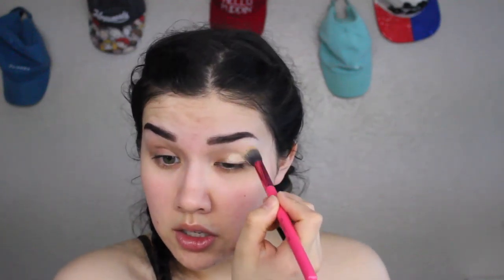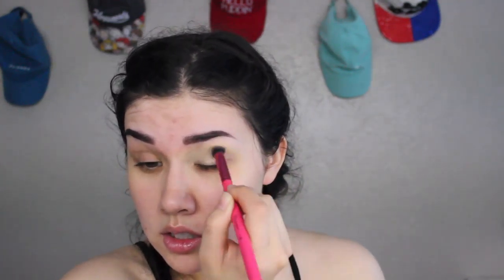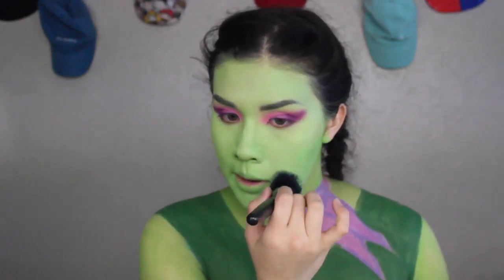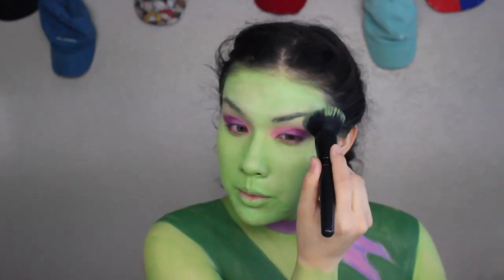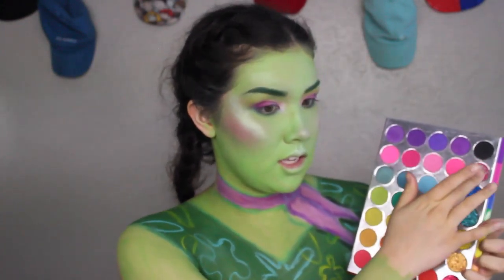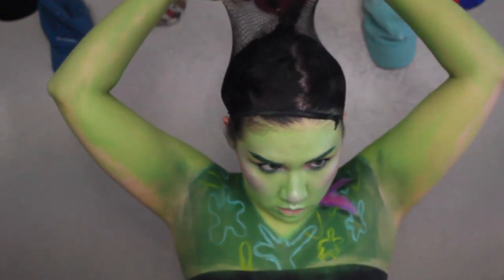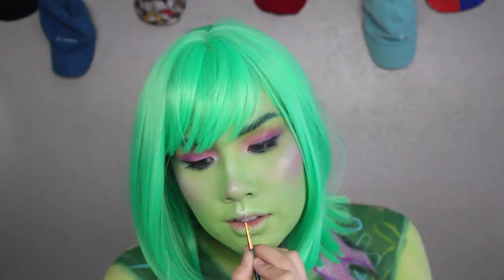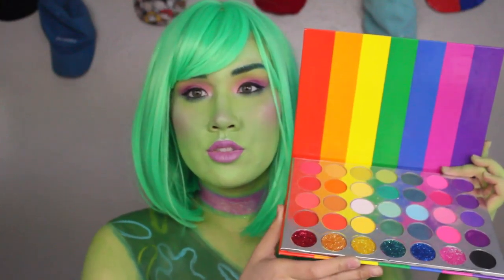Disgust Makeup & Body Paint | Inside Out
Lewisan changed their name to Aryesa. It is the same product though. I emailed them asking about it since the original link they sent me was broken, Check it out here:

Aisi Beauty Wig
The green is currently out of stock, these are other color options!

Aisi Beauty Store
Here is a link to their store so you can check out other wigs from them!

✓1st Phorm (FREE US PRIORITY SHIPPING + THEY OFFER A 30 DAY 110% MONEY BACK GUARANTEE )

❤Stalk My Life
❤Camera- Canon Rebel T3i (The one I ordered says it is discontinued).

❤Music
Family Album by Magic In The Other
Found in the Youtube Music Library

✓ Pierce The Veil Caraphernelia UV Remix by Doctor Brixx